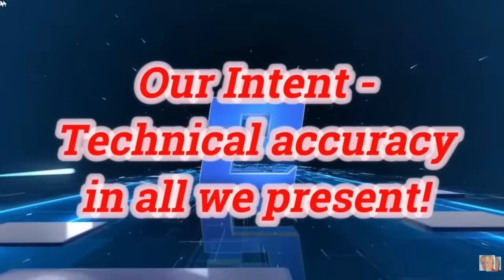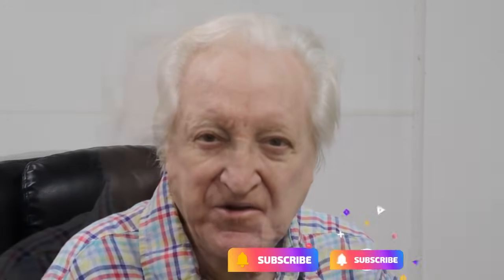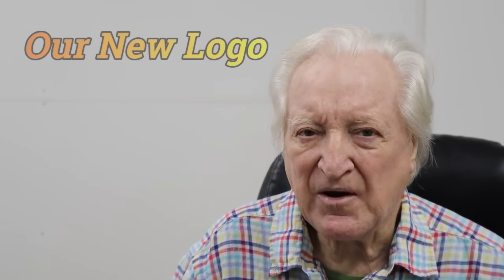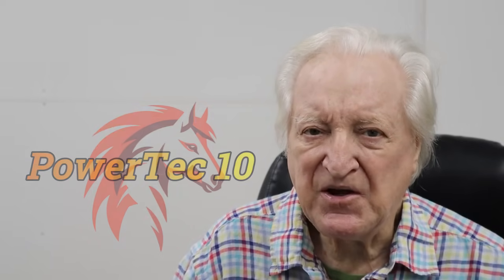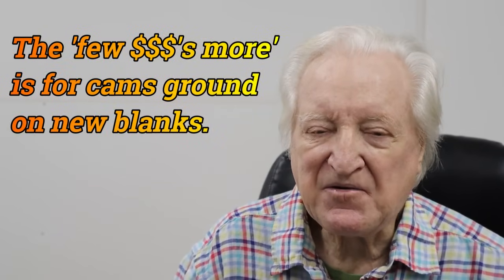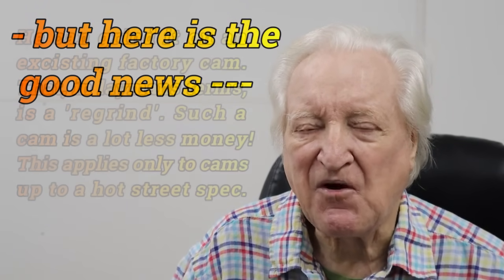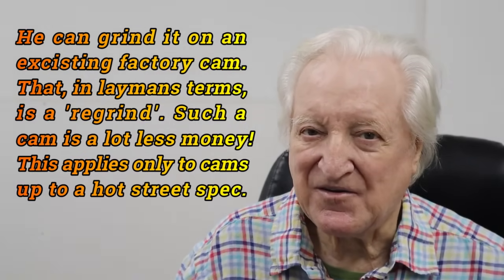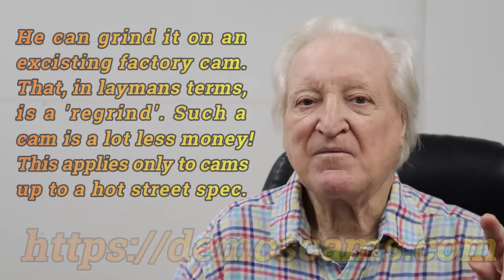Cam supply problem? Here is a possible solution!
In this, Episode 135, DV gives a viable method to bypass the problems of long waits for cam orders.
Also he talks about the AFR LS3 heads and why they did not show of their best when dyno tested.
Lastly he has a provisional report on the result of the porting of a 2.3 ECOBOOST MUSTANG TURBO. It's more power, less stress and zero $!